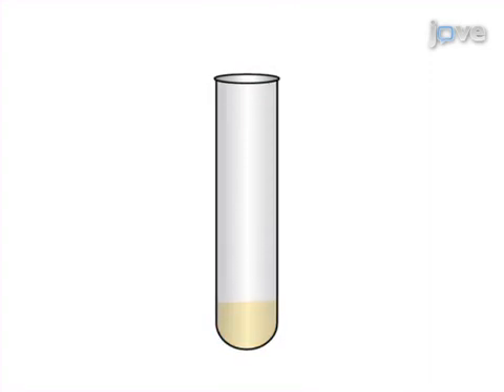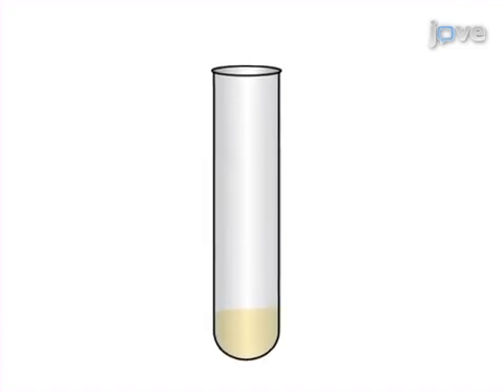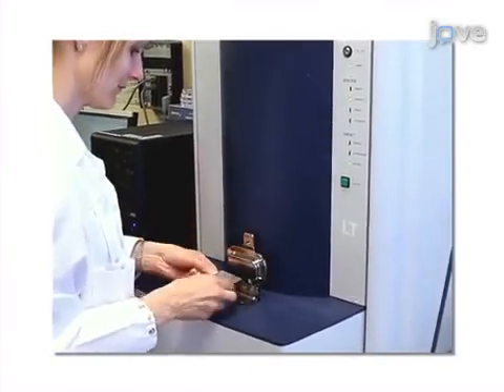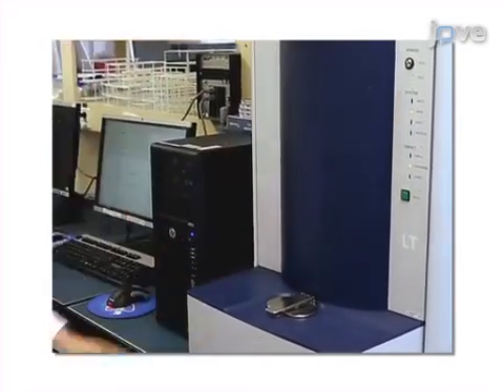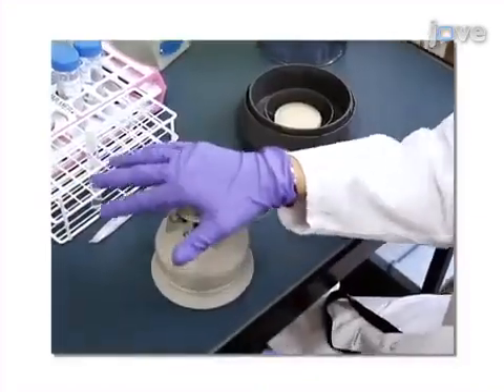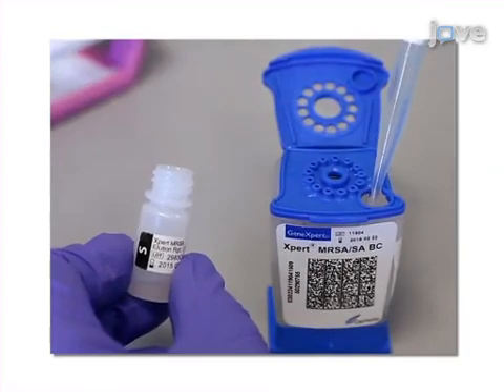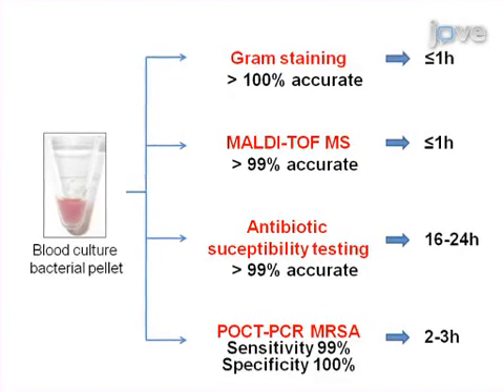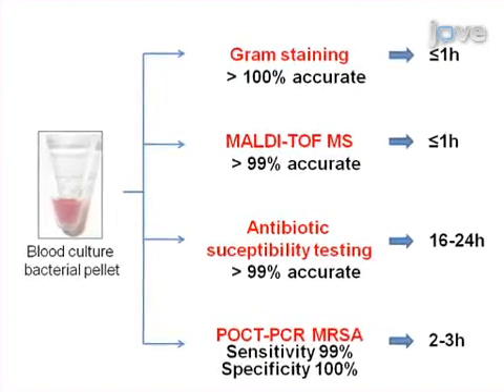AST and Rapid Bacterial Identification by Blood Culture Pellet | Protocol Preview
Preparation of a Blood Culture Pellet for Rapid Bacterial Identification and Antibiotic Susceptibility Testing -  a 2 minute Preview of the Experimental Protocol

Antony Croxatto, Guy Prod'hom, Christian Durussel, Gilbert Greub
University Hospital Center and University of Lausanne, Institute of Microbiology;

A rapid bacterial pellet preparation from a positive blood culture can be used as a sample for applications such as identification by MALDI-TOF, Gram staining, antibiotic susceptibility testing and PCR-based test. The results can be rapidly communicated to clinicians to improve the outcome of patients suffering from bloodstream infections.